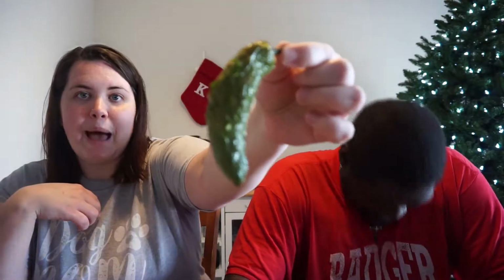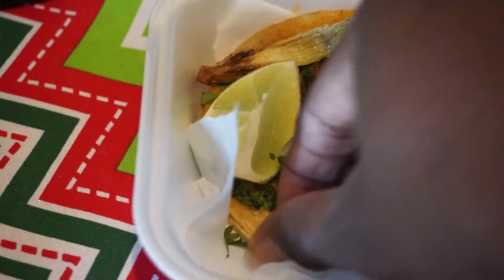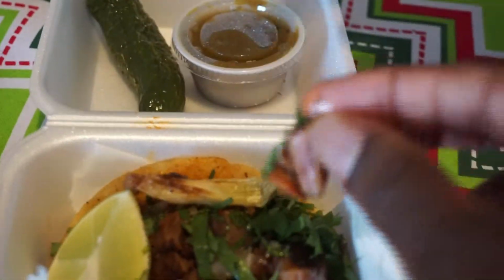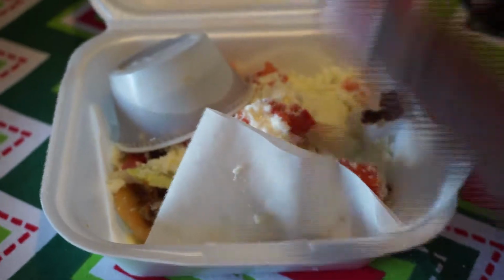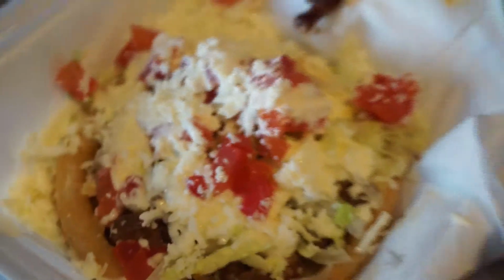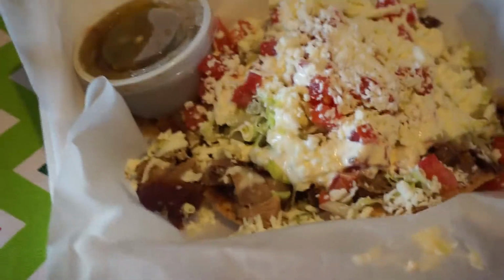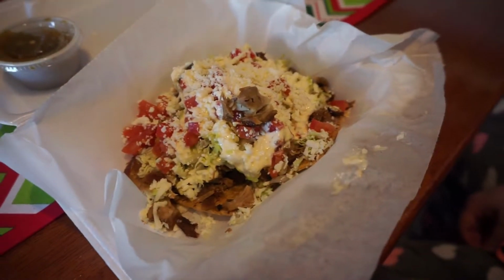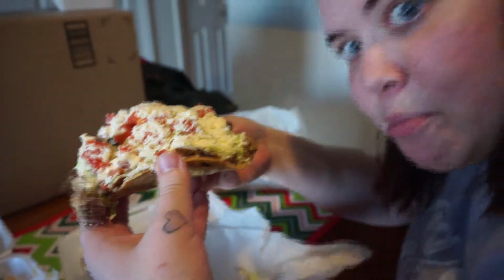FRONTERAS MEXICAN RESTAURANT | Munchie Mondays